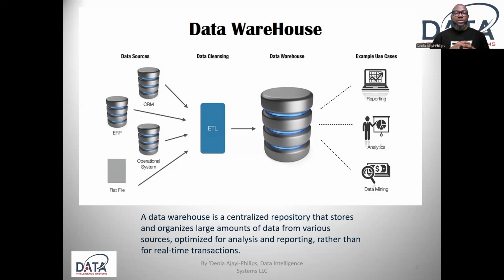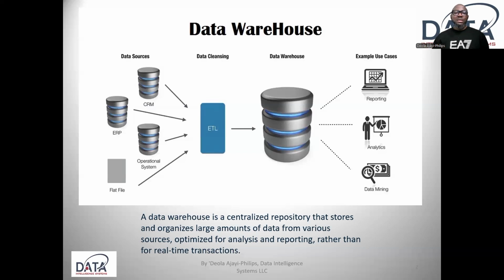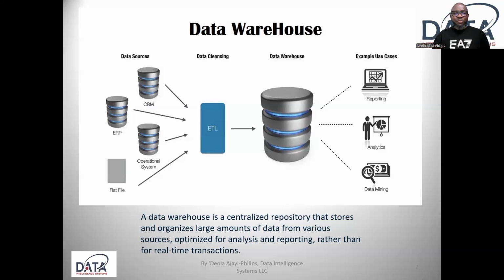DATA WAREHOUSE BREAKDOWN | With Data intelligence systems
Unlock the power of Data Warehousing and understand how modern businesses store, organize, and analyze massive amounts of data.

In this video, you’ll learn:
✅ What a Data Warehouse is
✅ How it differs from a Database
✅ Core components of a Data Warehouse
✅ ETL vs ELT
✅ Benefits for analytics, BI, and decision-making

Whether you're a beginner or advancing your data career, this breakdown will help you understand how organizations turn raw data into valuable insights.